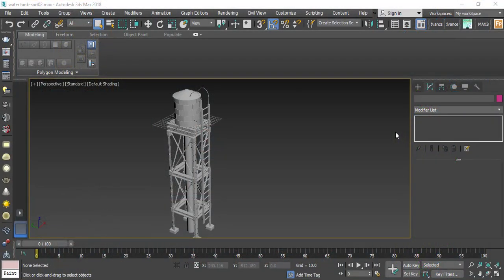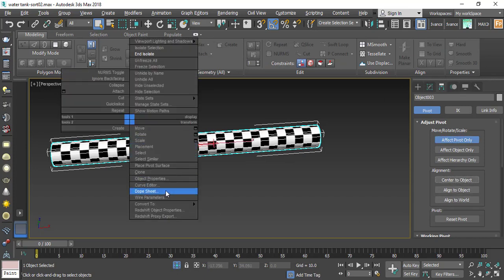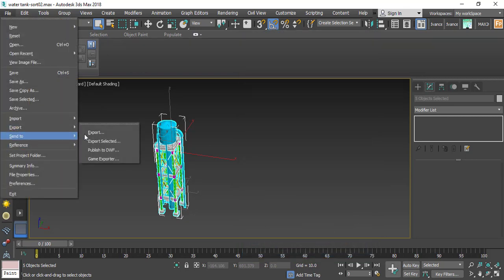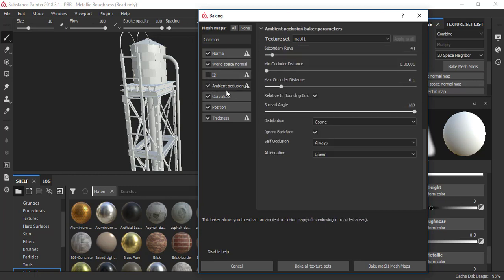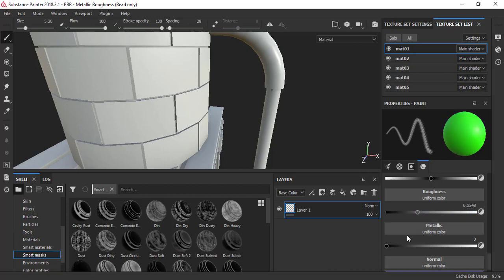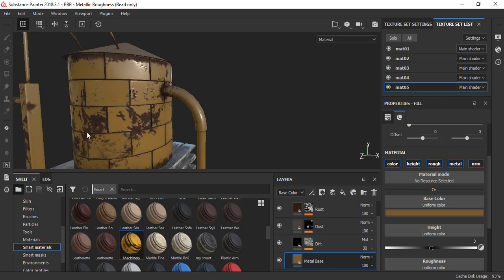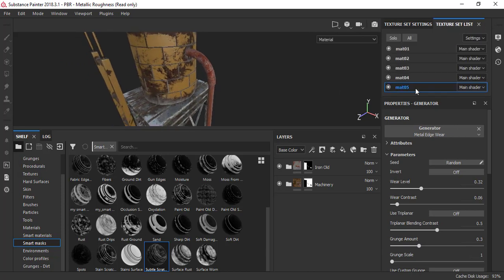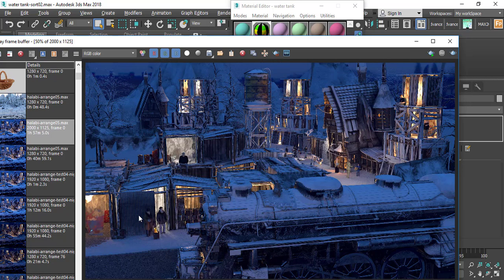unwrapping and texturing in substance painter and max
full video of some tips and tricks in unwrapping and texturing